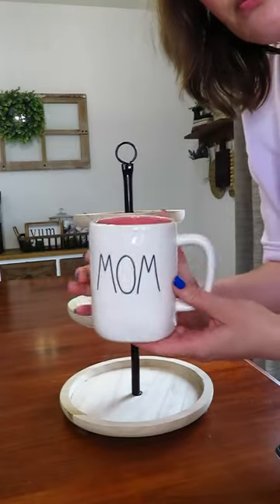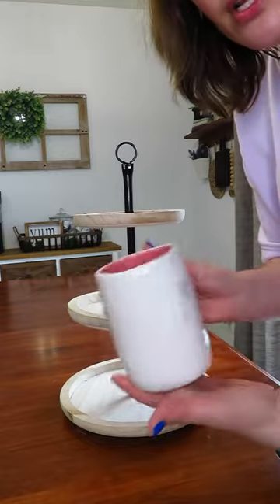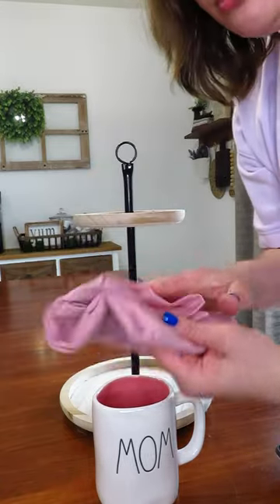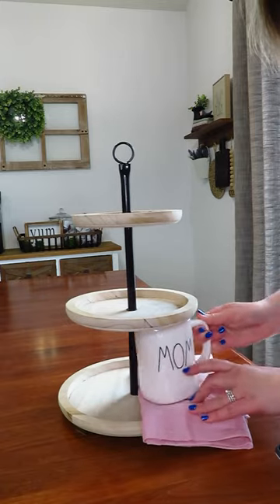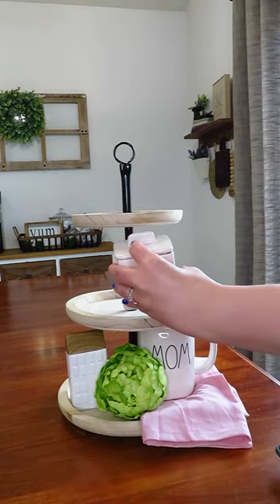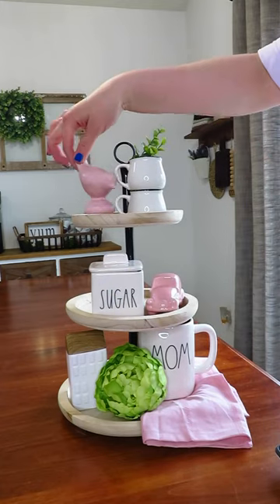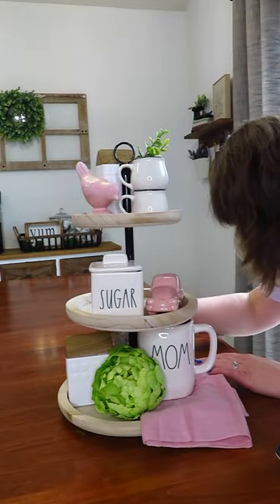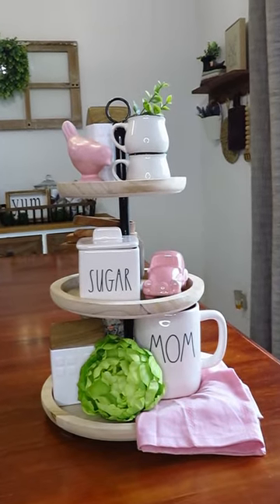One Tray Three Ways Edition || Mother's Day Tiered Trays || May 2023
I am having so much fun with all of my spring trays.  I hope you enjoy!

Requested Links:
*Tiered Trays*